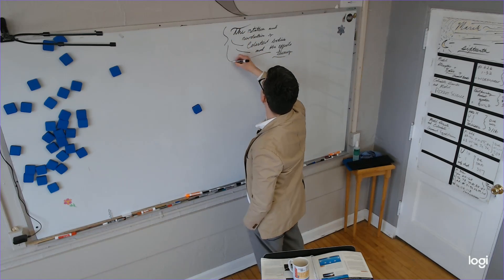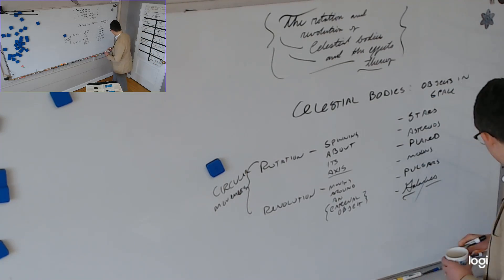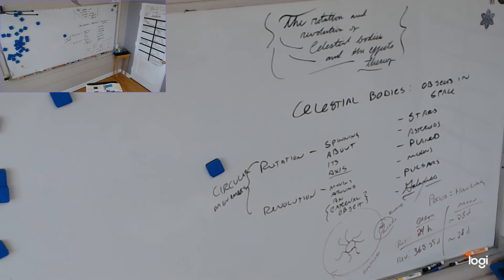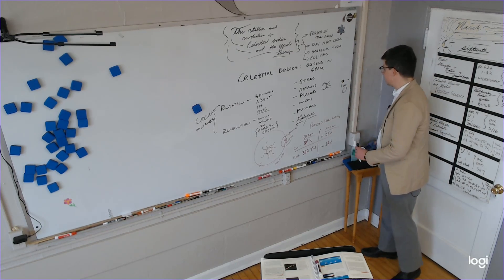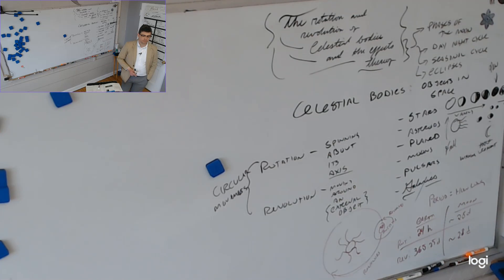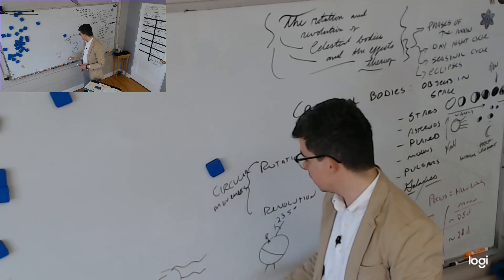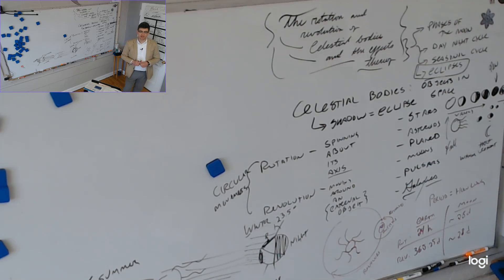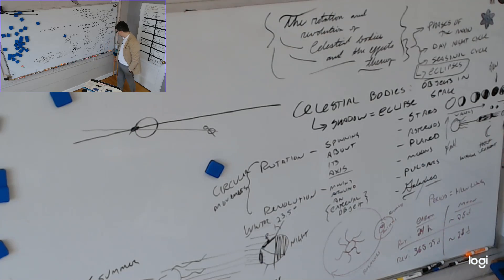The Rotation and Revolution of Celestial Bodies and the Effects Thereof - Eighth Science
In which we discuss the topic above in surprising brevity.